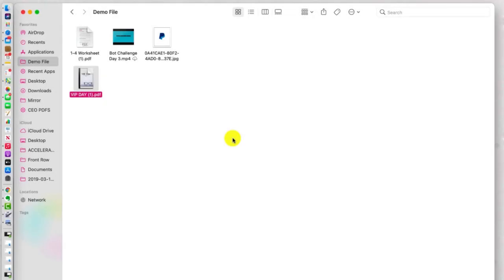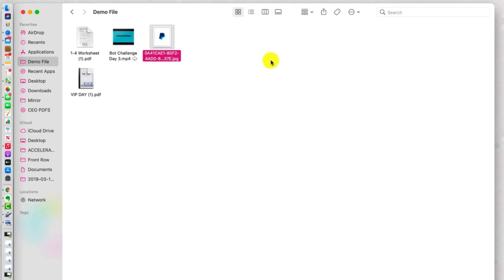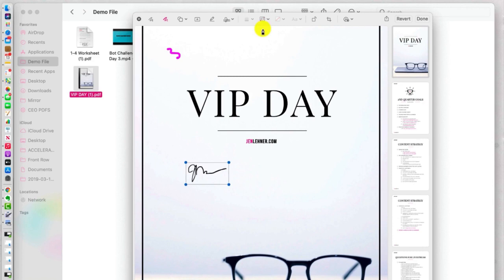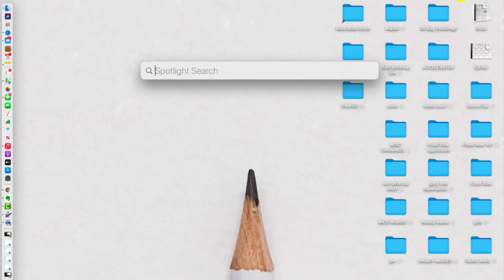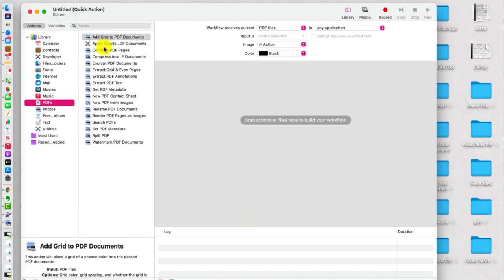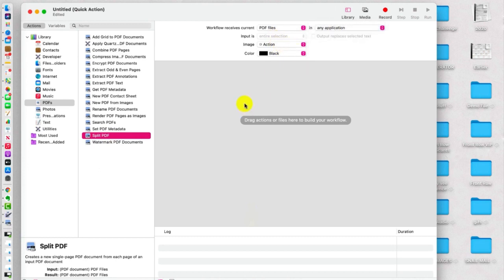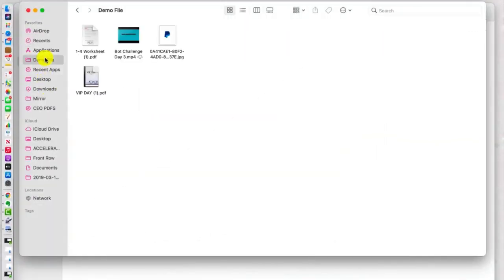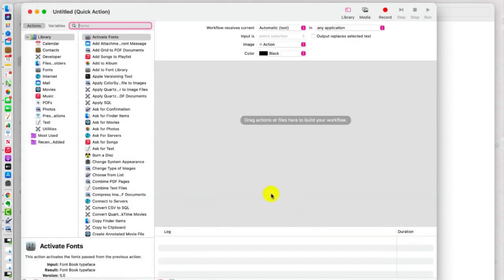How to set up Quick Actions on a Mac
In this tutorial, I’m going to show you how to set up Quick Actions on a Mac.